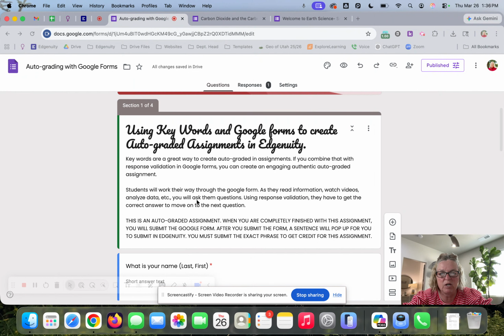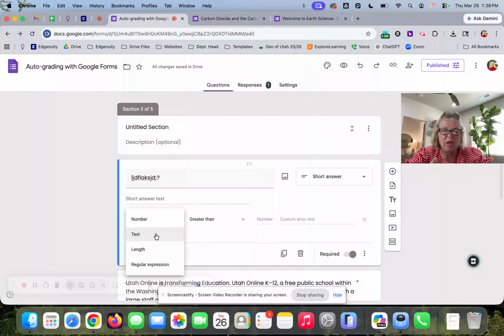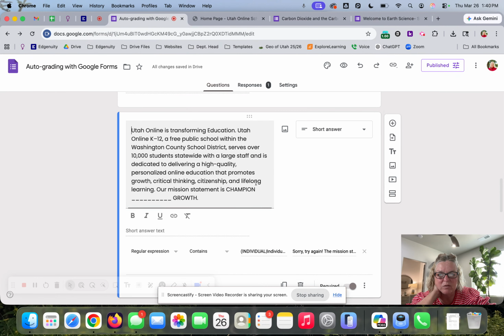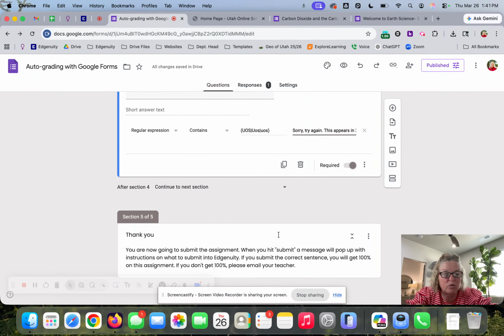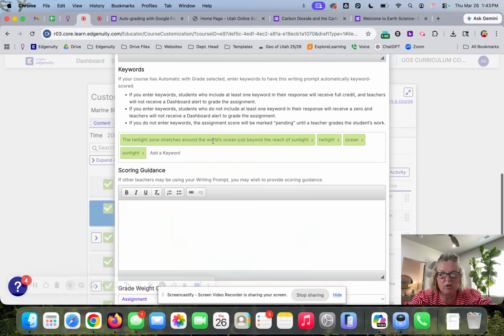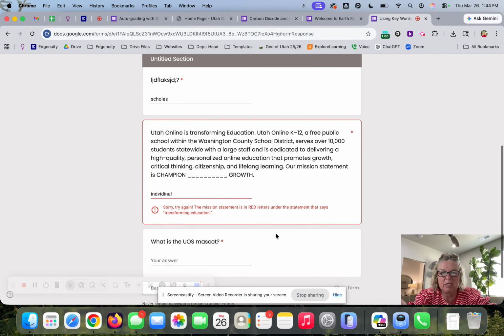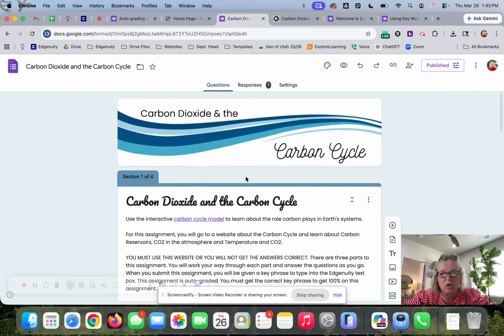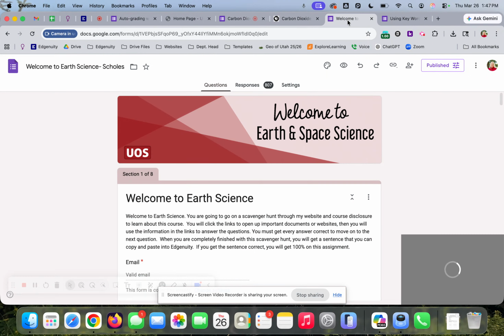Auto Grading with Google Forms